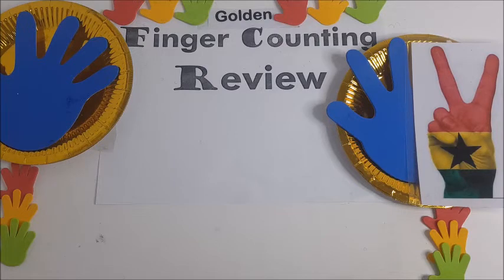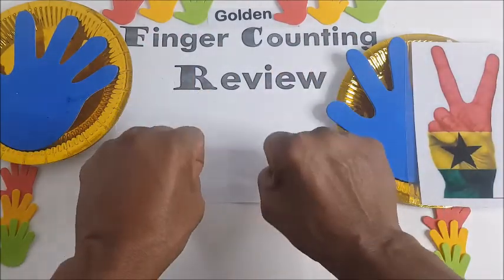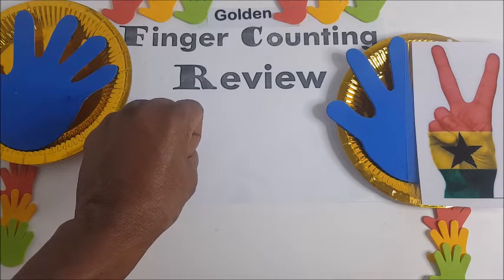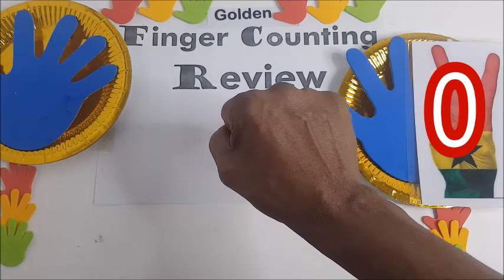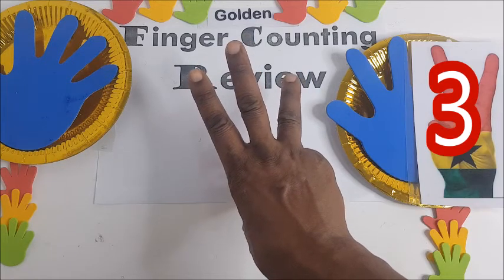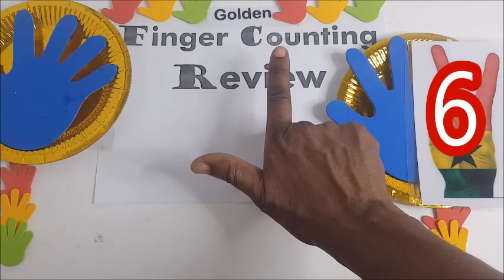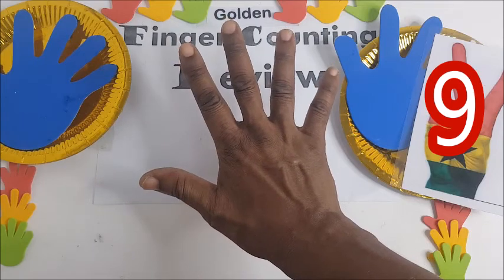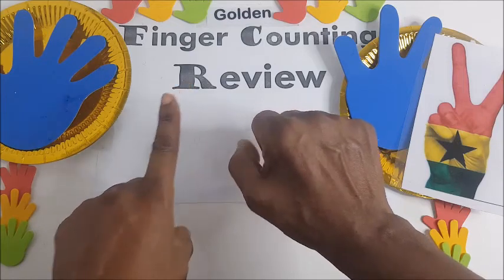Golden Finger Counting 0 - 10 (HAUSA) YADDA AKE NUNAWA 0 - 10